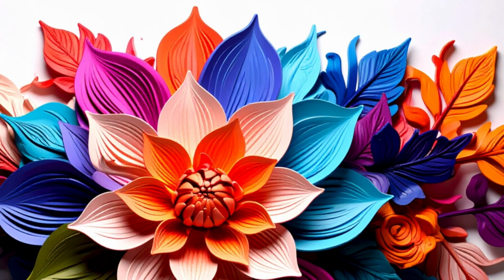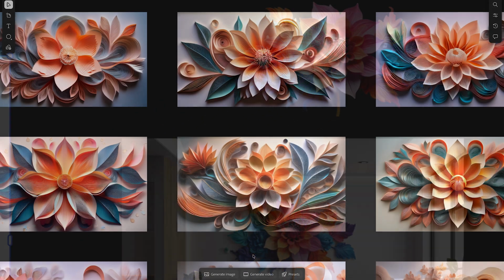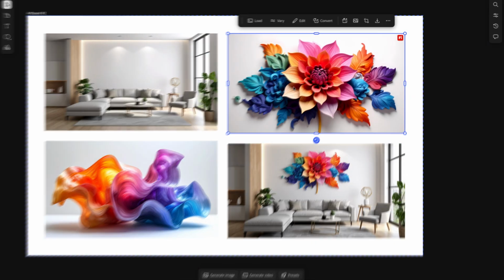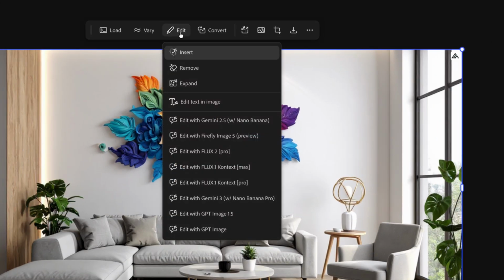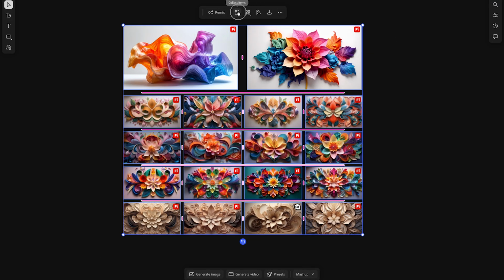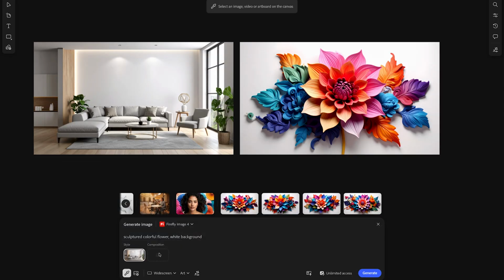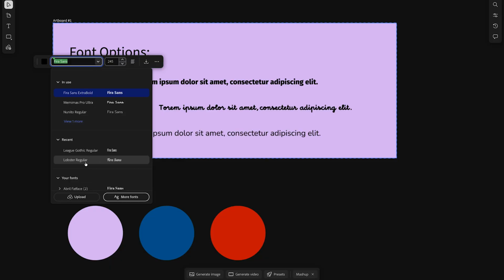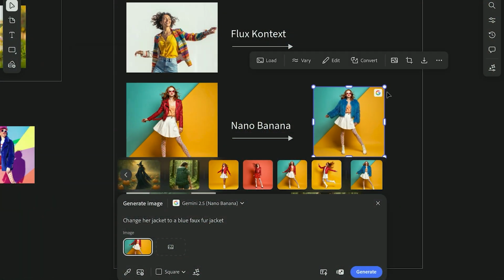Firefly Boards Quick Guide for 2026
What is Firefly Boards? And why should you use it? Learn how to use Firefly Boards to get inspired.

Adobe Firefly Boards is an infinite canvas where you can explore, compare, and refine ideas visually — whether you’re coming up with an idea or looking for new inspiration. Firefly Boards makes it fast and easy to capture inspiration when it strikes.

In this quick overview, you’ll see how Firefly Boards helps you:
 • Bring images, past Firefly generations, and Adobe Stock together in one place
 • Explore ideas visually using variations and remixing
 • Refine ideas without starting over
 • Organize creative thoughts on art boards
 • Compare options side by side to shape direction

This video is a starting point. If you’re new to Firefly Boards, start here — then move on to presets, workflows, and more in my playlist just for Firefly Boards.

0:00 What is Firefly Boards?
0:20 When to use it (have an idea vs need inspiration)
0:30 Bringing images, generations, and Stock together
0:52 Exploring ideas with variations and remixing
1:23 Refining ideas without starting over
1:40 Organizing, references, and staying consistent
2:00 Exploring fonts
2:16 Never run out of ideas
2:22 What to watch next